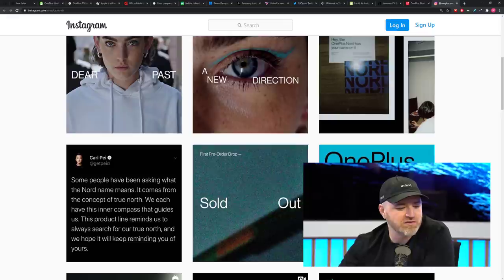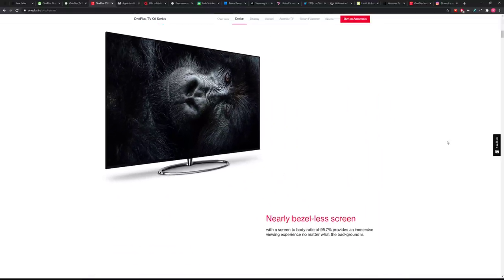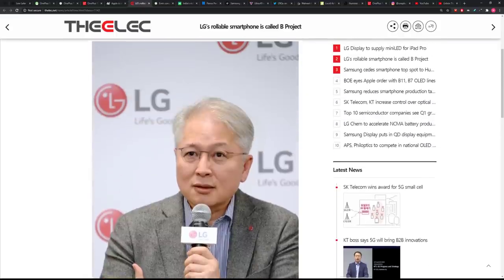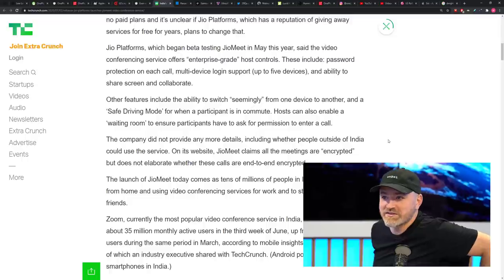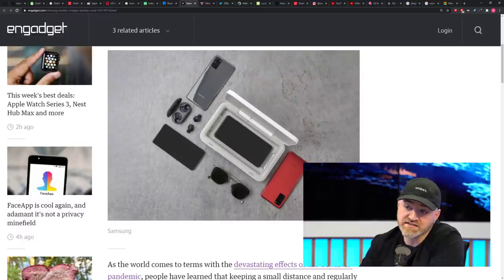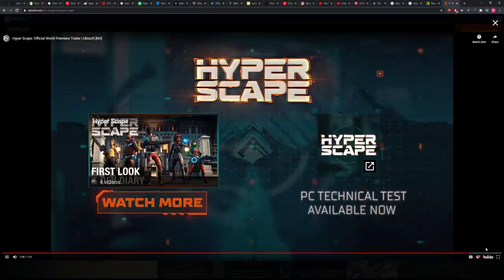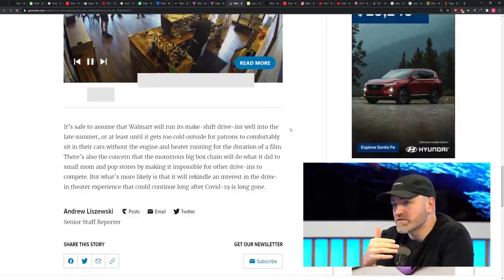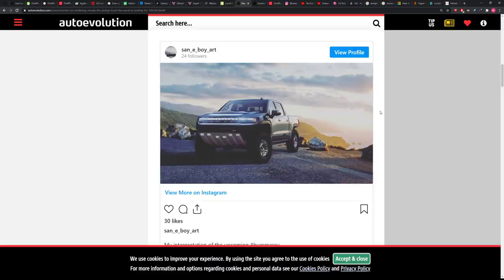OnePlus Nord First Look in Teaser Video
OnePlus is slow dripping the OnePlus Nord.